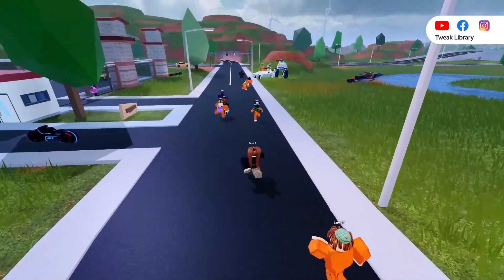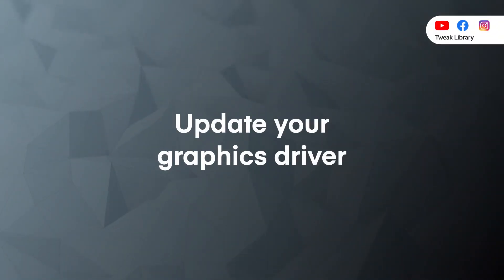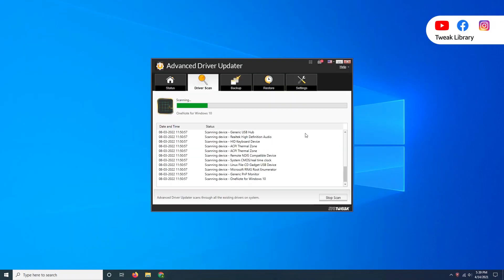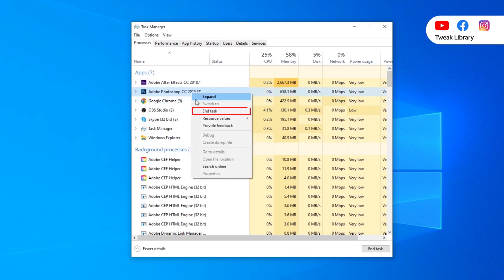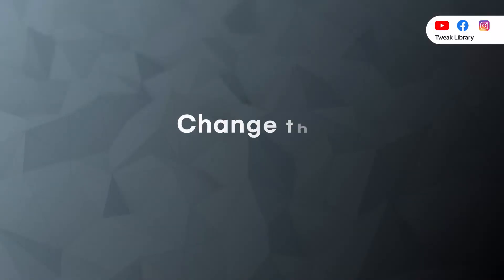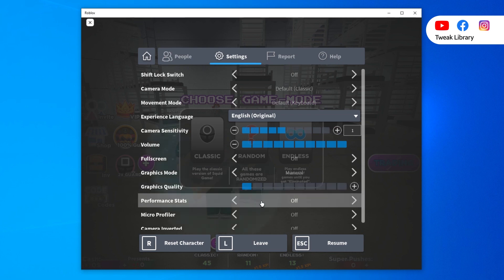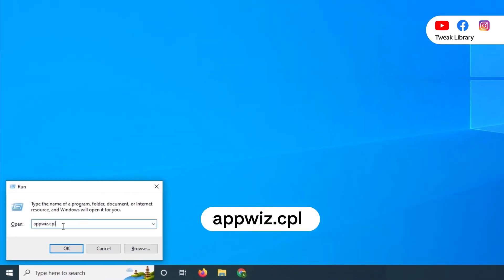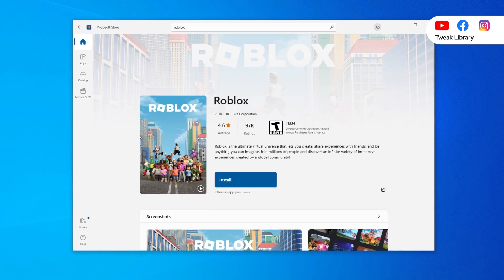Fix Roblox Crash An Unexpected error Occurred | How To Fix Roblox Crash Error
Hey there, Roblox gamers! Have you been getting the message "An Unexpected Error Occurred" when trying to launch Roblox? Don't worry, we've got you covered! In this video, we'll show you how to quickly and easily fix this annoying error and get Roblox running again. We'll show you how to update your drivers, delete old files, and more. So don't wait, watch now and get Roblox up and running again!